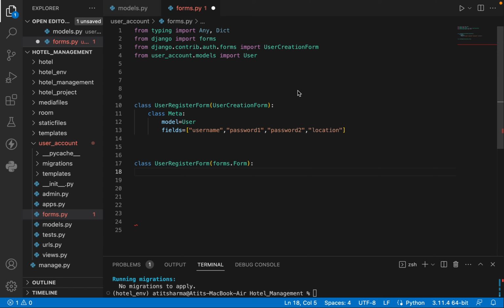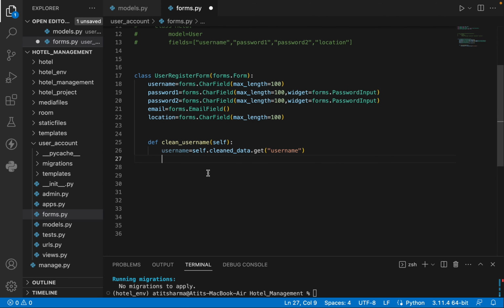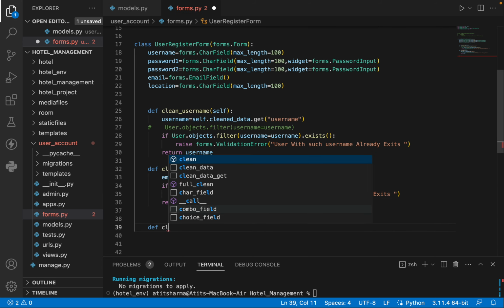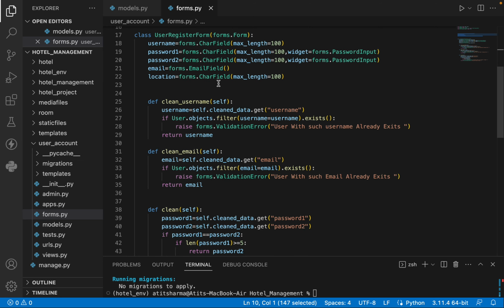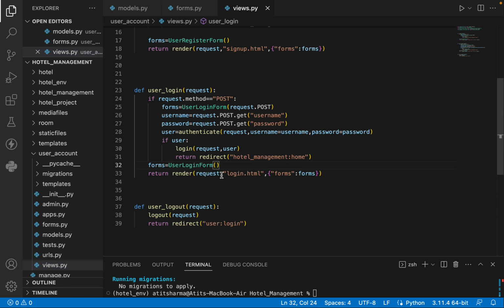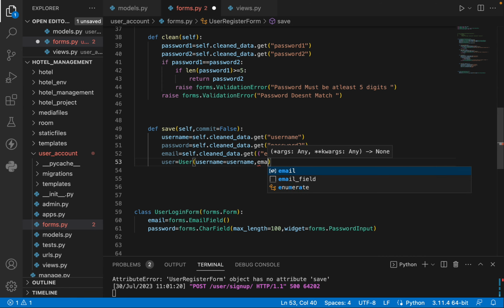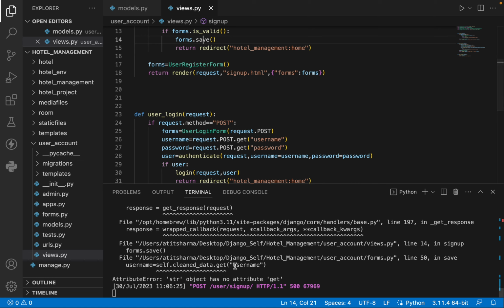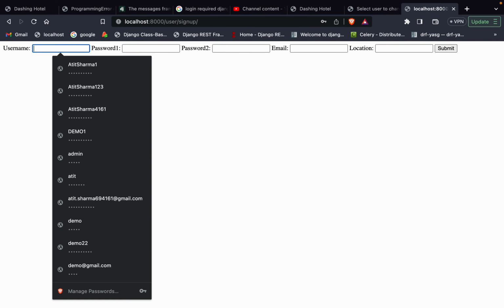Django Full Course Using Custom User Registration Form (Part12)